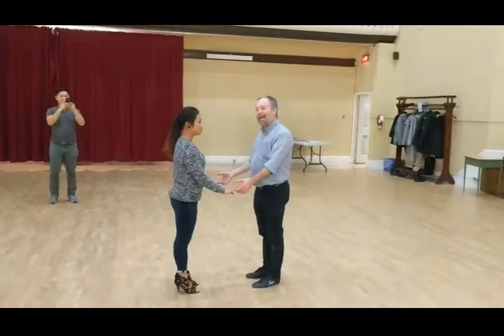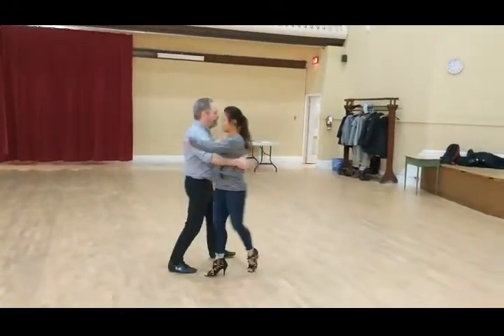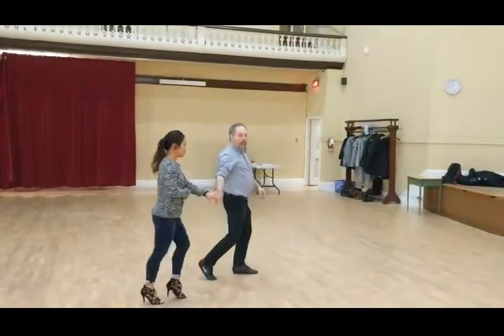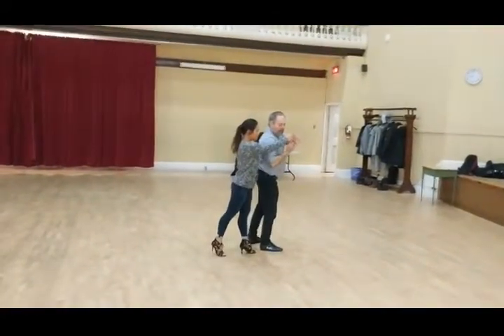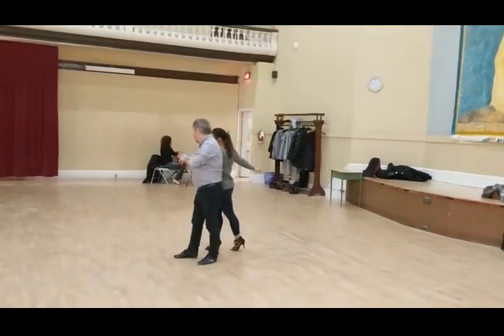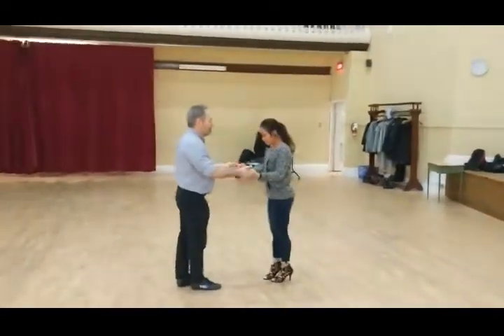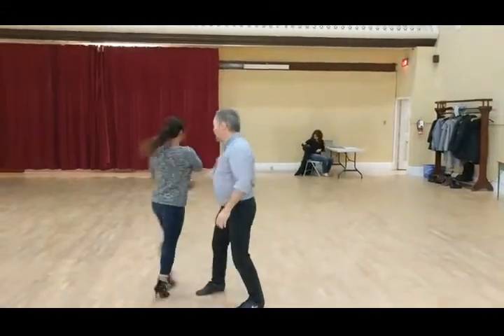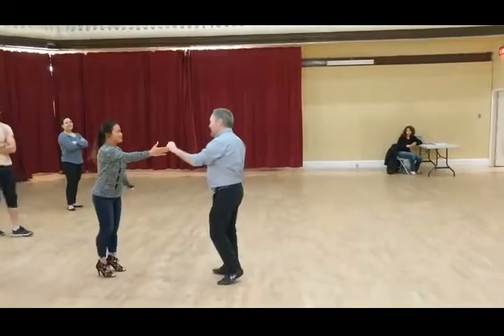Lassos and Wraps part 1